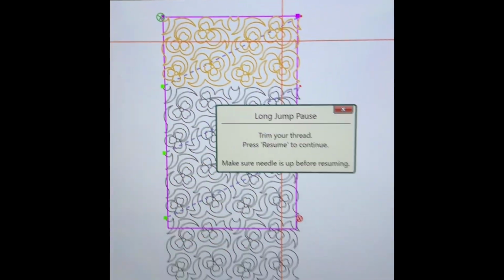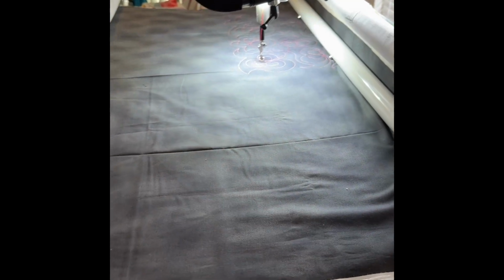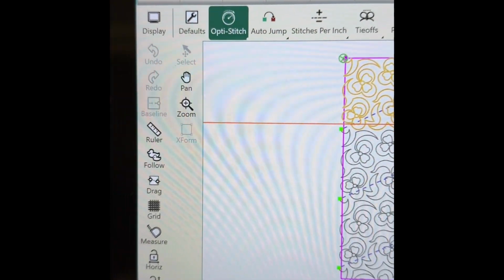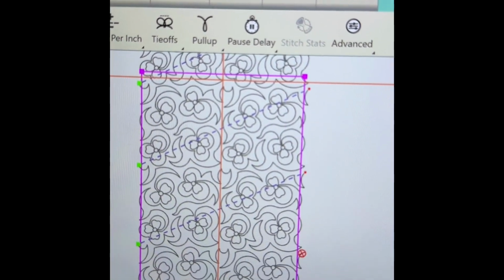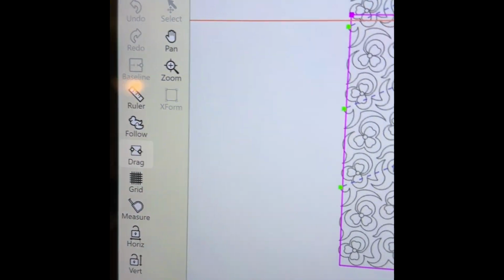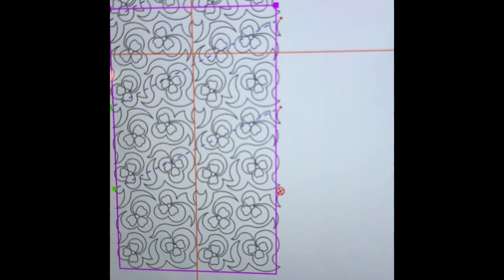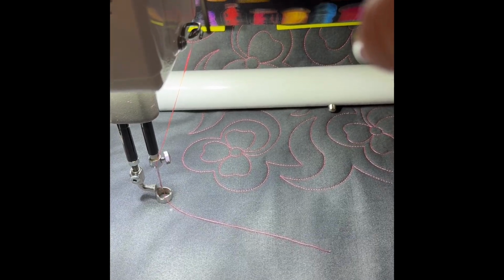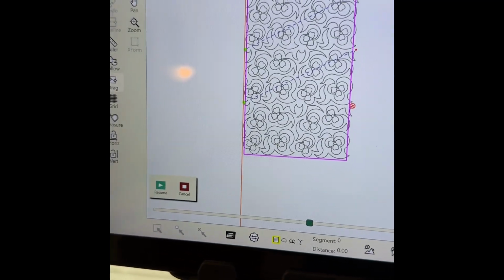Advance Your Quilt Without Dropping Your Needle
Struggling to advance your quilt without losing your place? Or did you advance your quilt and forget to drop your needle? In this video, I’ll show you a technique to move you quilt forward smoothly-without dropping your needle!

This is one of those small tips that makes a BIG difference in your quilting flow.

Perfect For:
Longarm beginners
Pro-Stitcher users
Anyone wanting smoother, more confident quilting